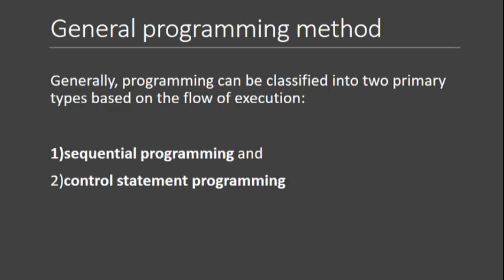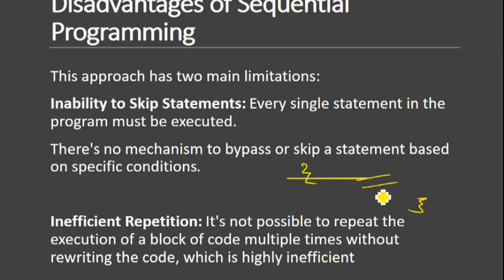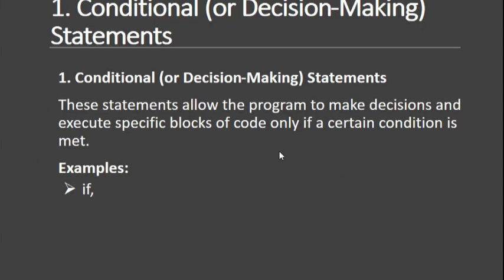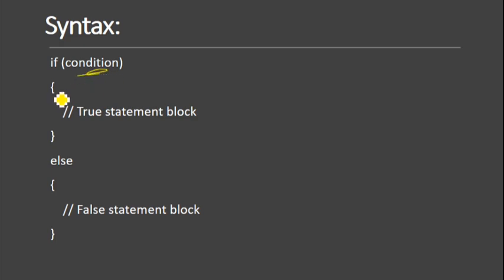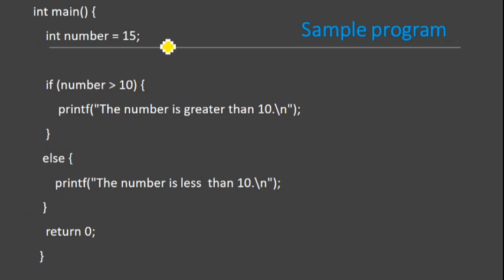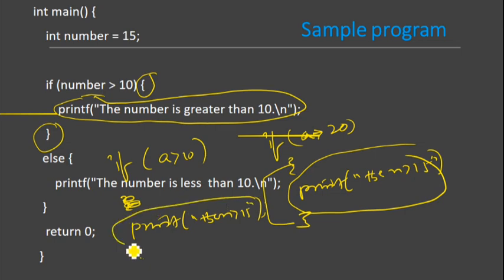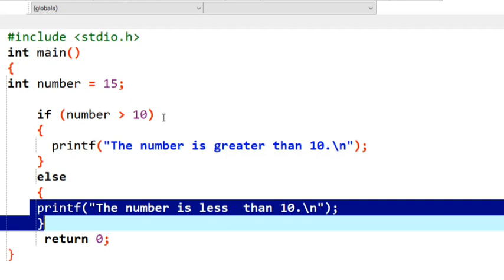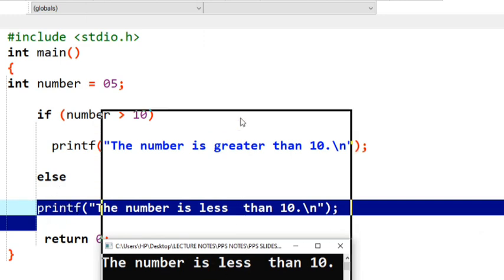Decision Making Statements in C | IF ELSE, nested if, switch | C Programming Tutorial for Beginners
Decision Making Statements in C | sequential programming| control structure of c programming| if, else, nested if, switch | C Programming Tutorial for Beginners, Decision Making in C, if else in C, switch case in C,C programming for beginners, C programming tutorial, nested if in C, else if ladder in C, control statements in C,C programming basics, learn C programming, if else switch in C
Introduction to Decision Making
✔️ if Statement
✔️ if-else Statement
✔️ Nested if
✔️ else if Ladder
✔️ switch Statement with Example
✔️ Real-life Examples in C Programming